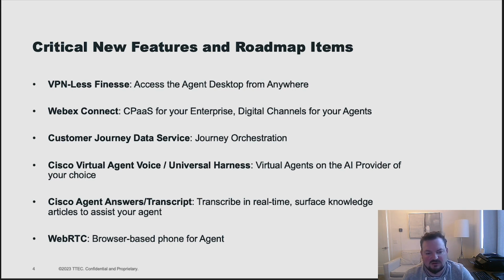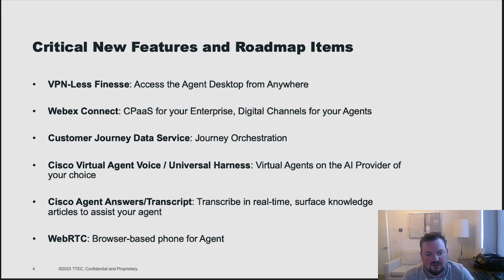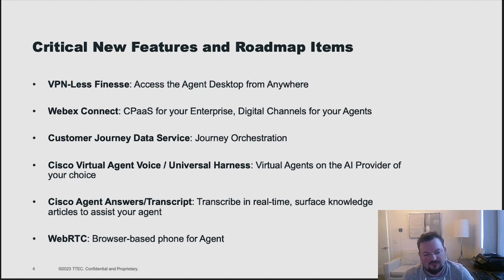Unlocking Webex CCE: Part 5 – New Cisco Features and Roadmap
In New Cisco Features and Roadmap, we’ll showcase new and upcoming Cisco features you’ll want to be aware of as well as the ones you’ll want to have in your CCE.

This video is part five of our series Unlocking Webex CCE. In this series, Nathan Galloway, Chief Architect of TTEC Digital’s Cisco practice, will demonstrate how Cisco Webex CCE technology can be used to create amazing customer experiences, simplify operations, and reduce costs. The whole series can be found on our channel.